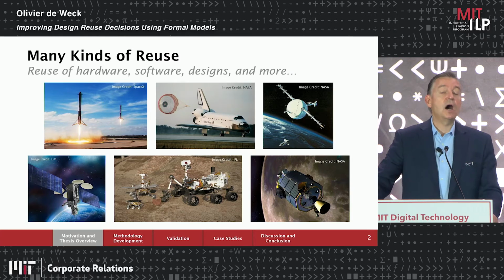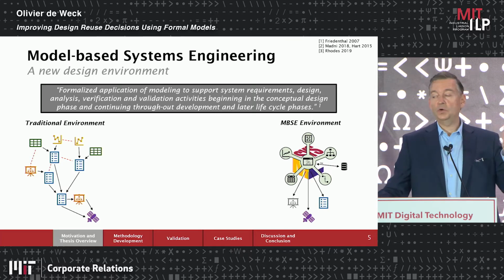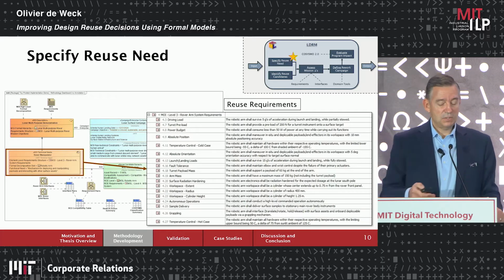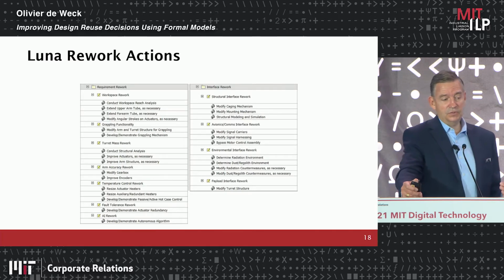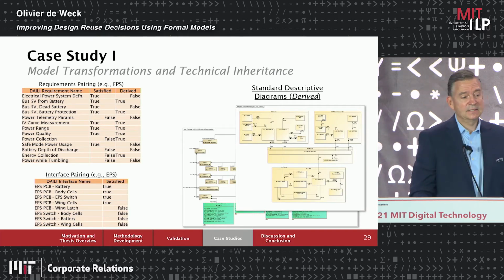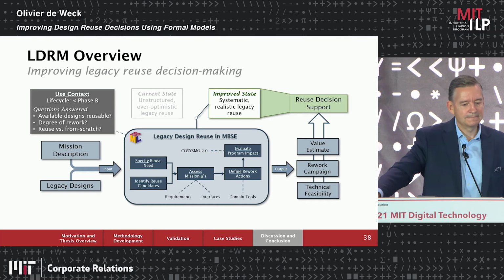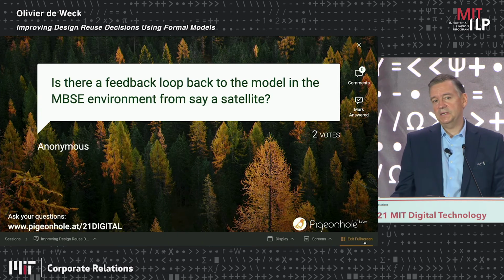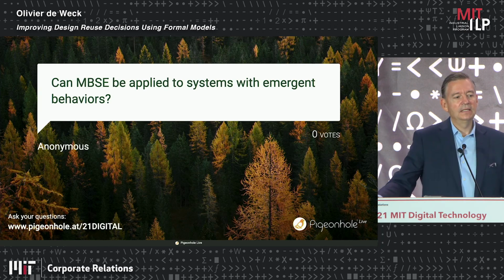2021-Digital-Olivier-deWeck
Olivier de Weck
Professor of Aeronautics and Astronautics and Engineering Systems
Editor-in-Chief of the journal Systems Engineering
Executive Director, MIT Production in the Innovation Economy (PIE) Study
Co-Director, Center for Complex Engineering Systems at KACST and MIT
Secretary and Treasurer, Council of Engineering Systems Universities (CESUN)